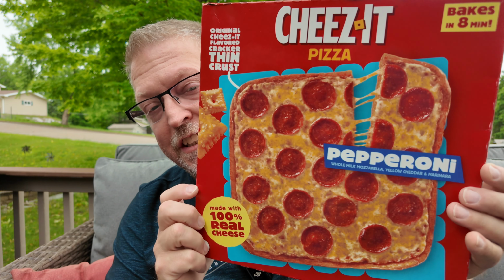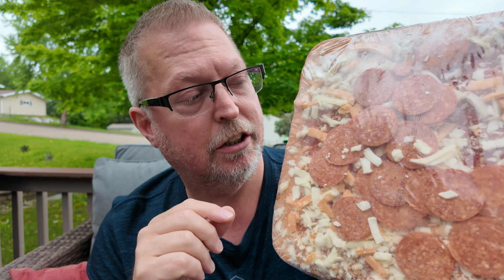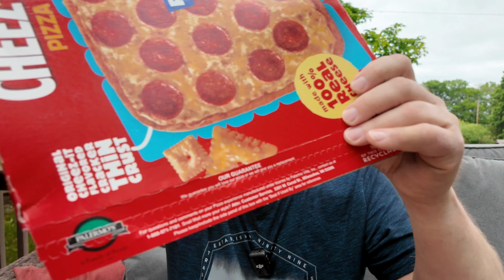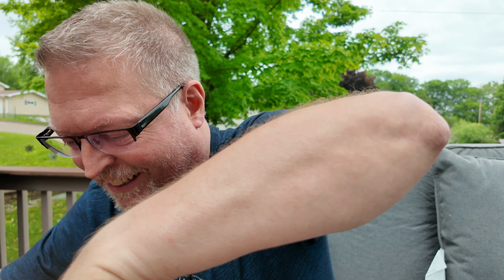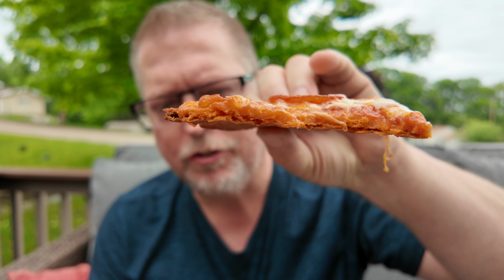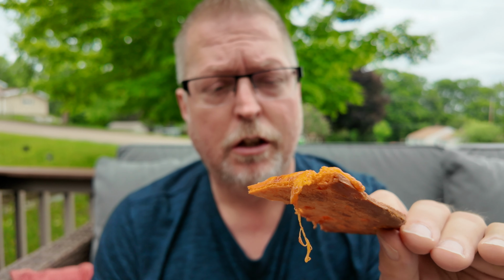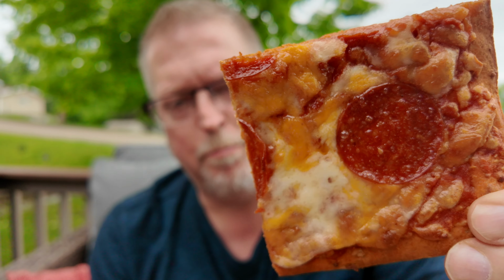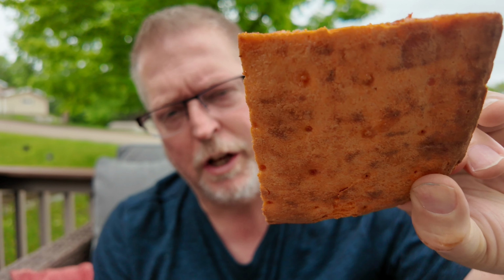Cheeze-It Pepperoni Pizza Review 🍕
I review Cheeze-It's new Pepperoni Pizza 🍕